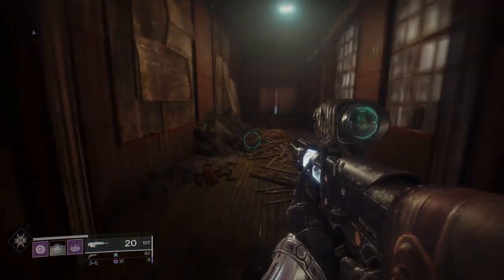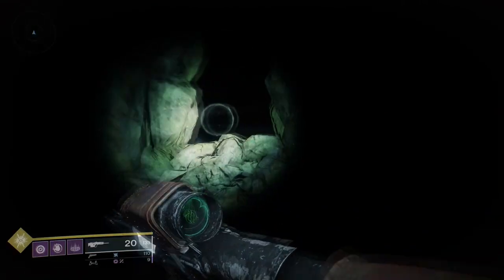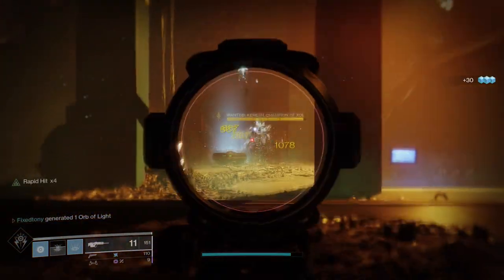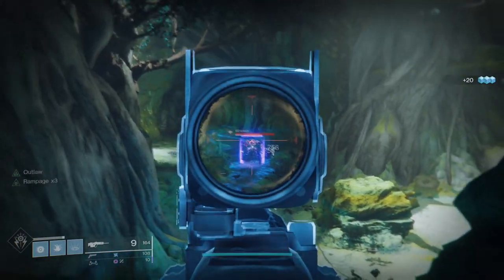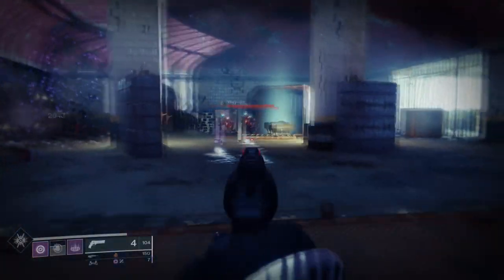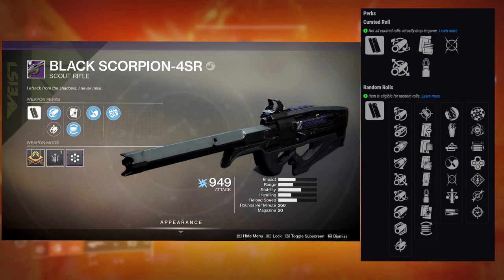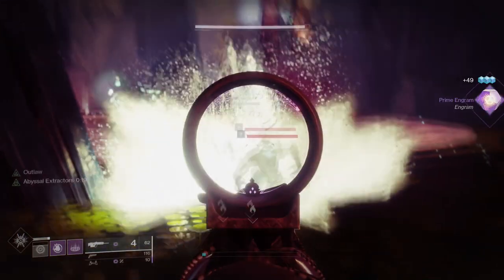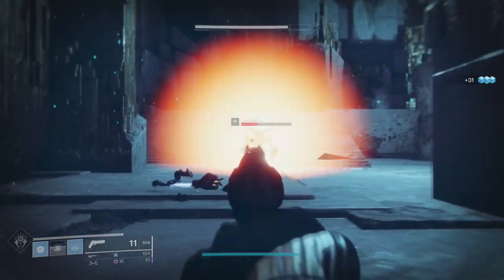Which Scout Rifles Should You Use? | Destiny 2: Season of Dawn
In today's video we'll be looking at some Scout Rifles that you're gonna wanna have for Season of Dawn and I'm gonna be real with you guy's. A lot of these are not only amazing but either easy to farm or has few perks for you to get a higher chance to get the roll you would like to get. So let me know what guns you guy's are going to be going for in Season of the dawn or even before that.